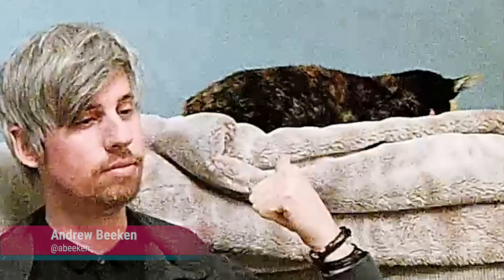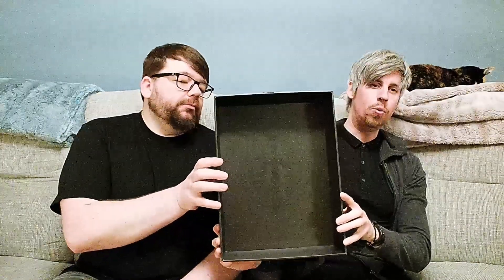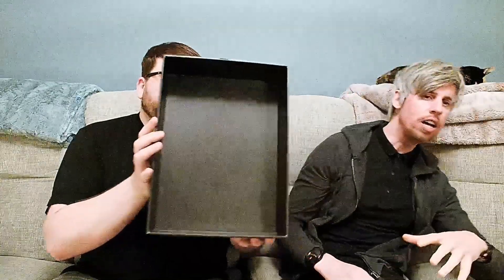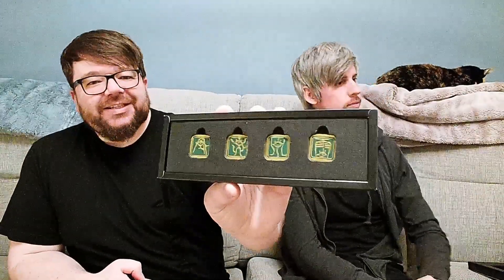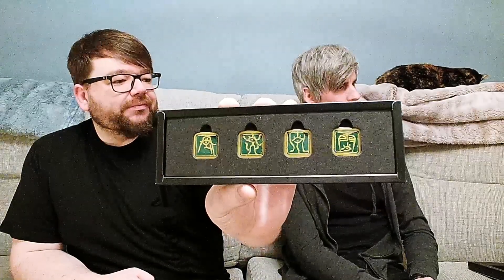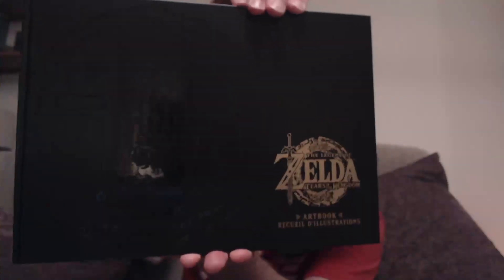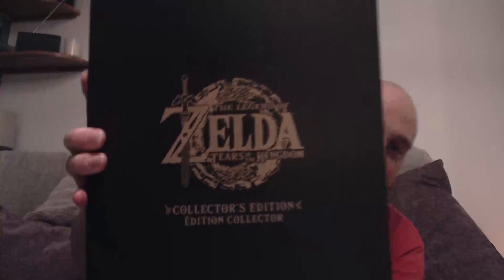Link's big box of goodies! The Legend of Zelda: Tears of the Kingdom - Collectors Edition Unboxing!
Ben, Jonny and Andy get their mits on the Legend of Zelda: Tears of the Kingdom Collectors Edition for Nintendo Switch and check out the goodies in its big old box!